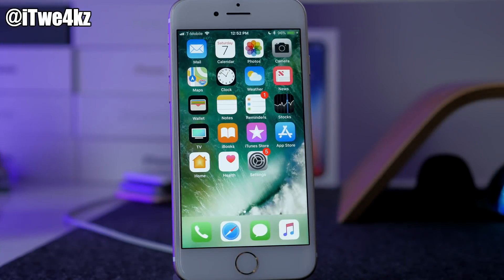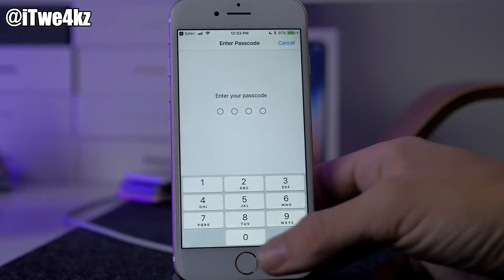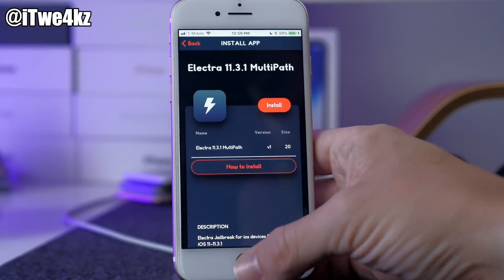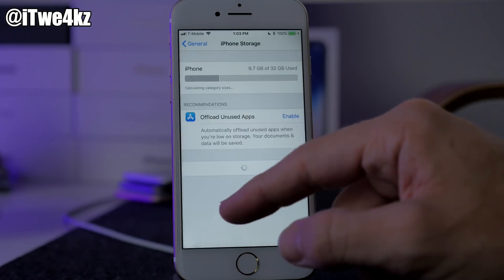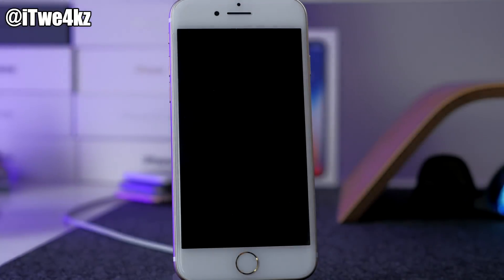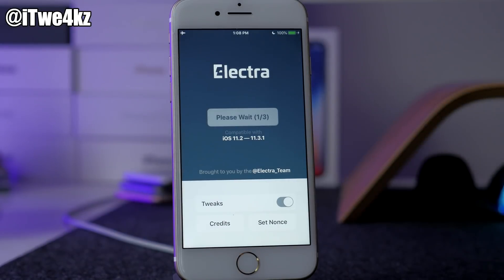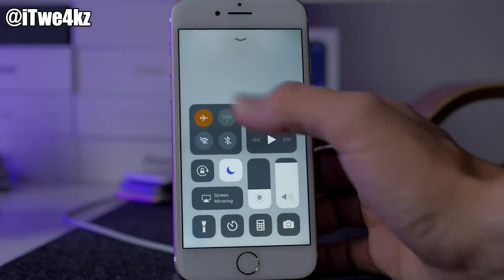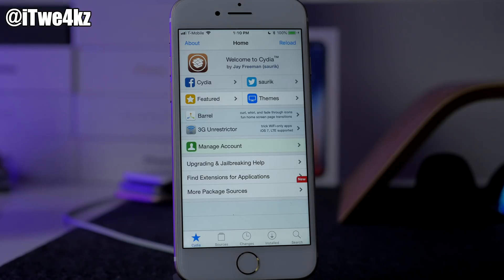How to Jailbreak iOS 11.3.1 with No Computer! EASY!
STALK ME!